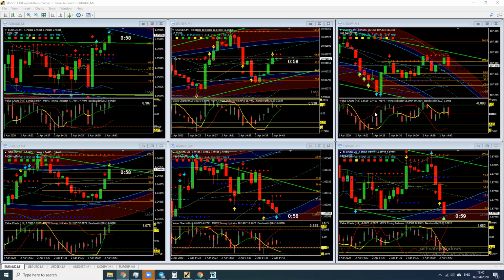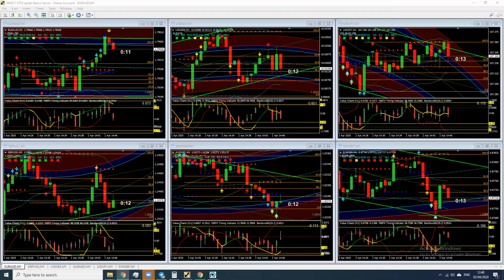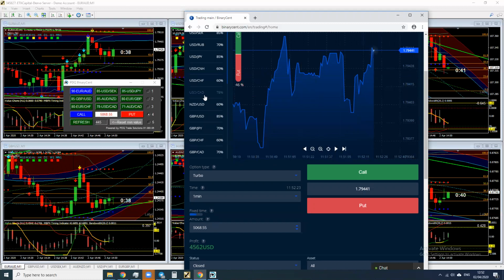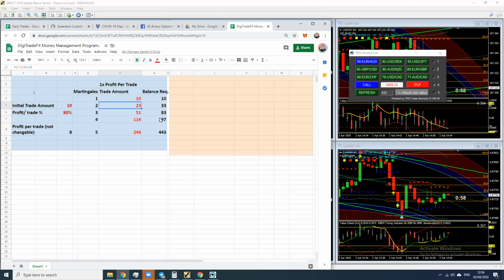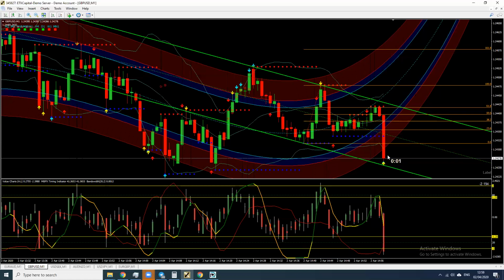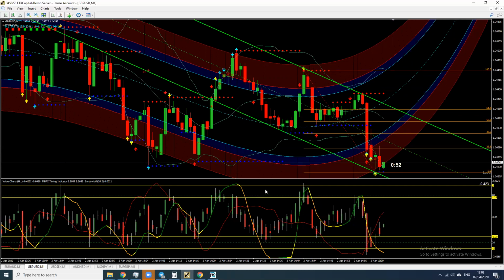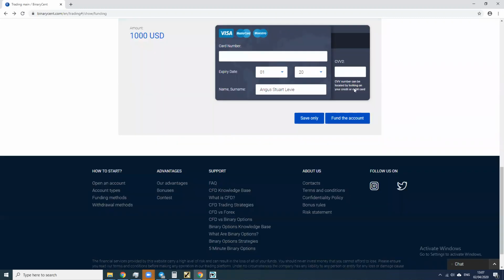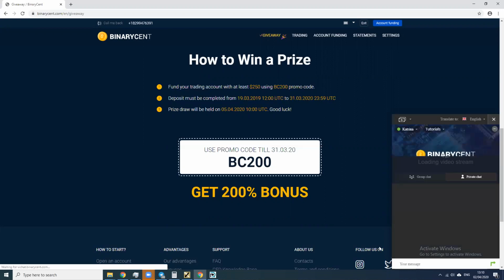TWA System Explained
This Short video explains the principle behind the whole TWA system and why all three parts must work together in order to be successful.